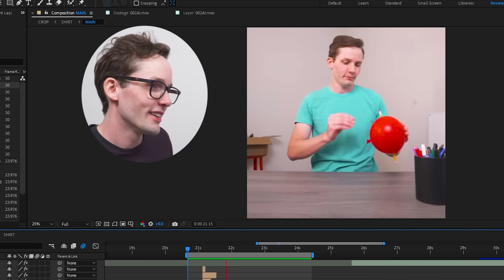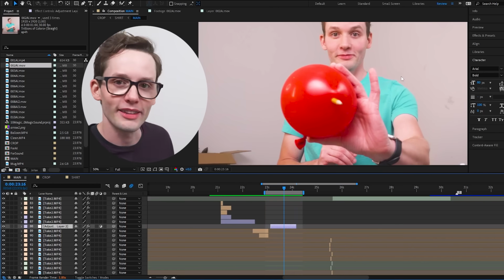How I Tricked Millions of People ✨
Kevin Parry is a stop-motion animator and video wizard who creates fun animation and mind-bending illusions! He has over fifteen years of experience in the film and animation industry. He now uses his stop-motion animation and visual effects skills to create social media content full time, both for himself and the world's biggest brands.

0:00 Intro
0:20 The 10 types of magic
1:12 I'm a liar
1:38 How it was filmed
3:40 Explanation
5:55 Editing secrets